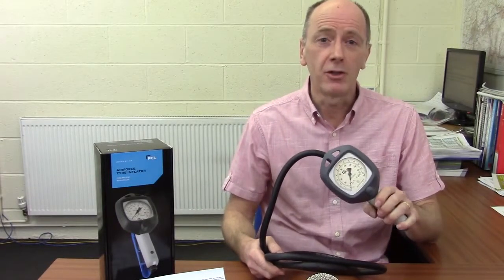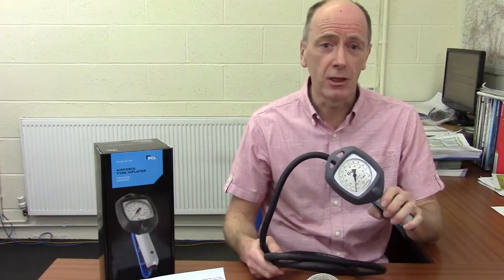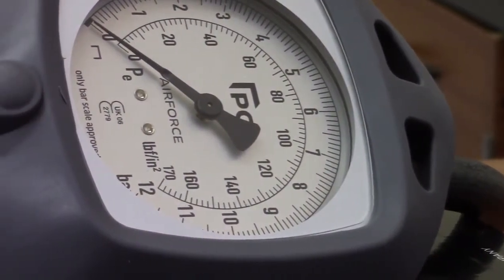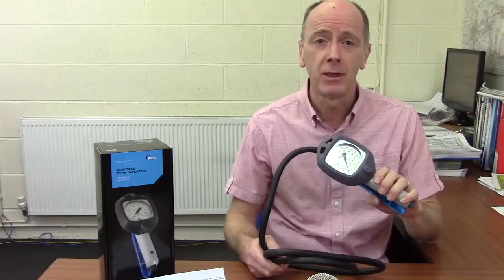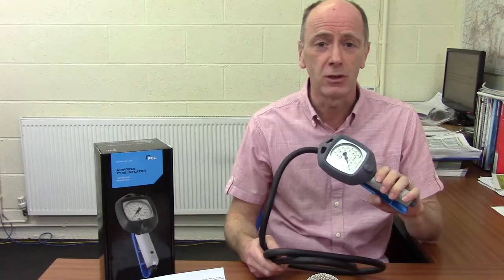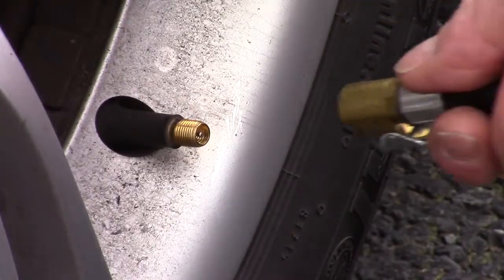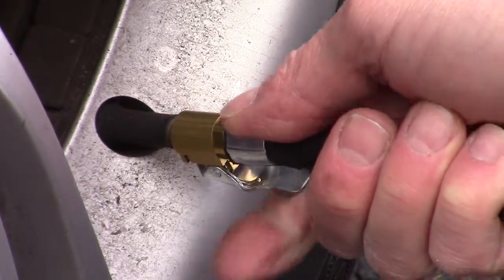PCL AİRFORCE LASTİK ŞİŞİRME SAATİ ANALOG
PCL Airforce Lastik Şişirme Saati Analog